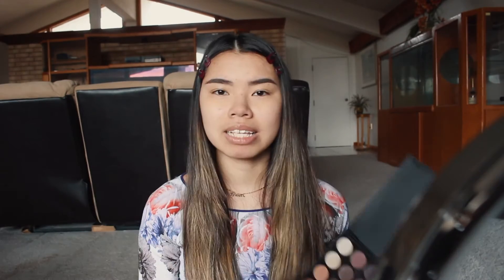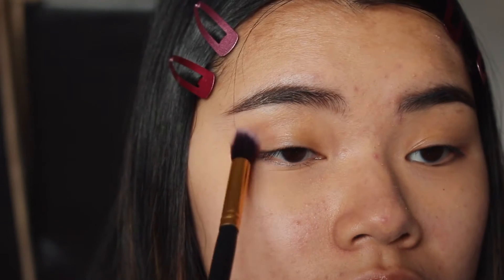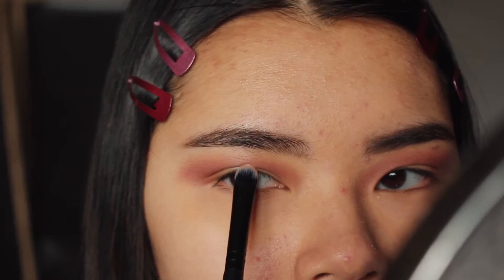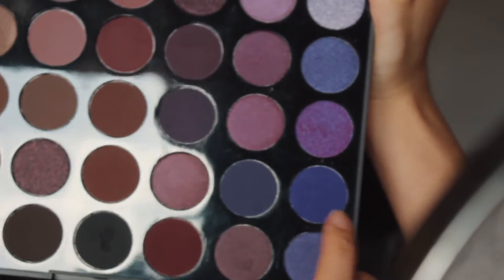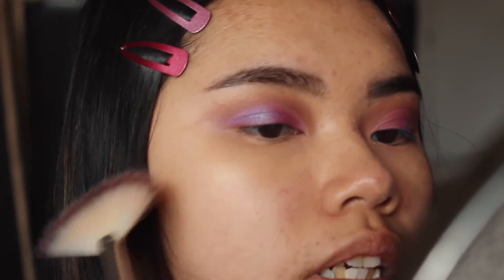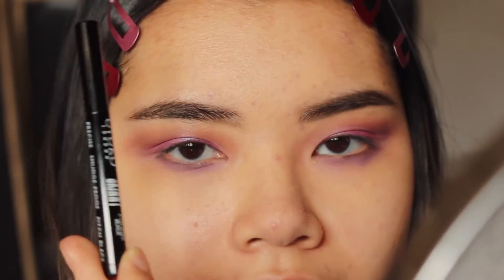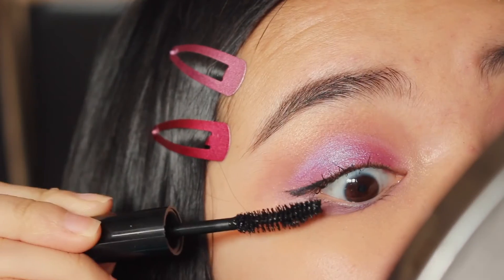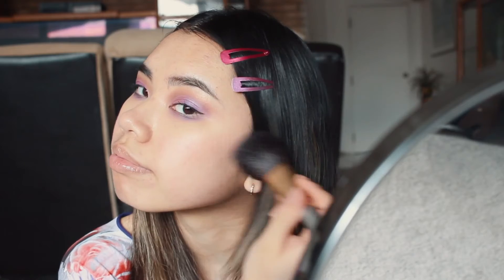I wear an Áo dài // Vietnamese New Year GRWM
◊ EAT. SLEEP. YOUTUBE. REPEAT. ◊ i kinda half-pooped this weeks video and its late. go figure. anyways i put on this beautiful (ao dai) long dress that was tight on my arms for you so plz like it :'(

Maybelline Fit Me Foundation

Colourpop Brow Boss "soft black"

Eyeko Skinny Liquid Eyeliner

Eyeko Sport Waterproof Mascara Catch & Curl

Maybelline Vivid Matte Liquid "Nude Flush"

• Video Editor: FCPX